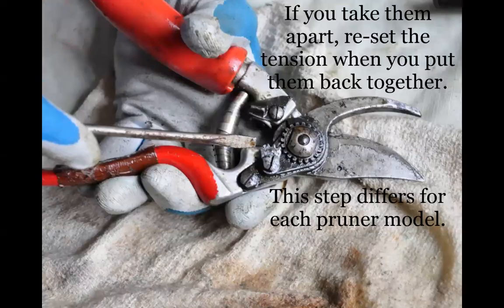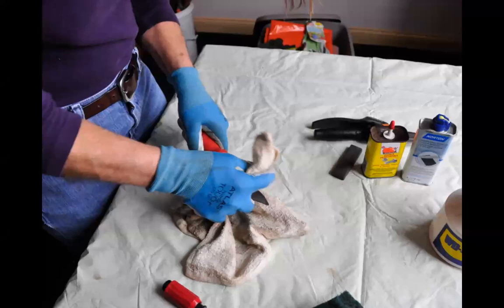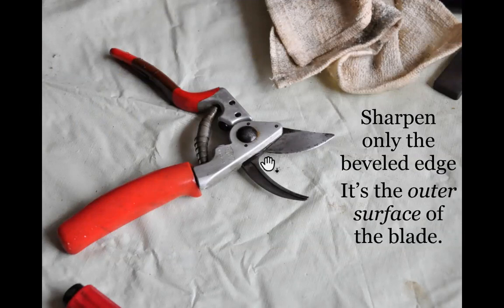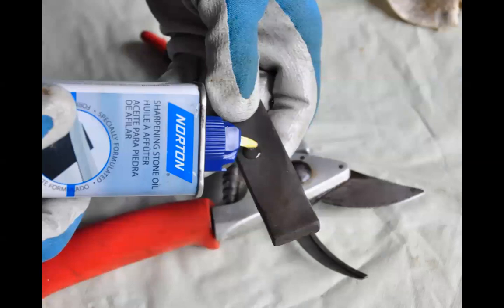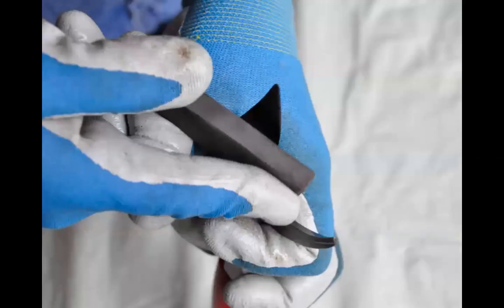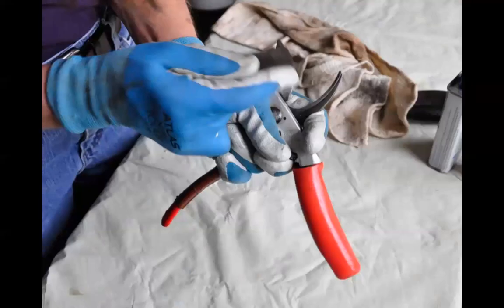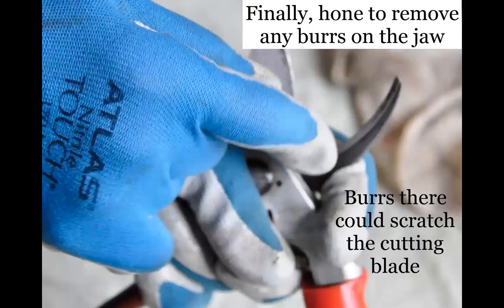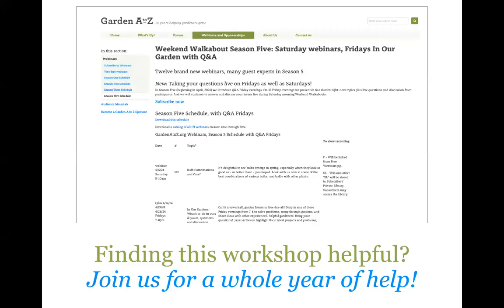Garden by Janet and Steven a Cleaning & Sharpening Tools Workshop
The Virtual Tool Care with Steven, part 3, featuring hand pruners, disassembly notes, sharpening demo.